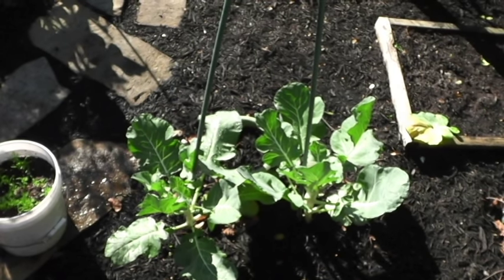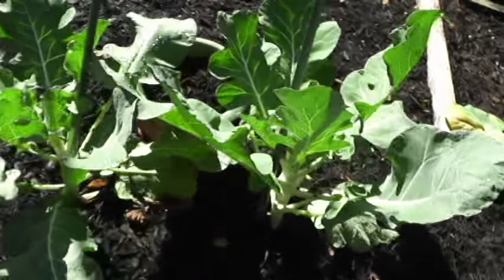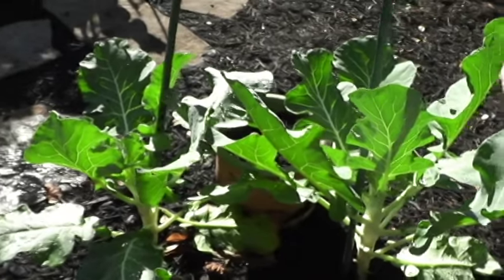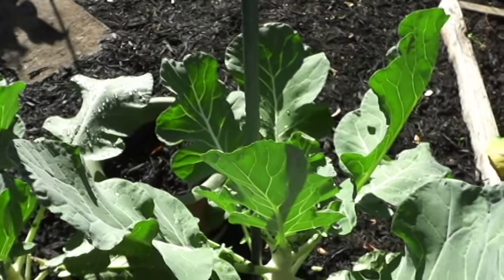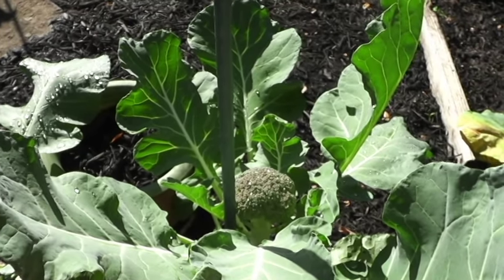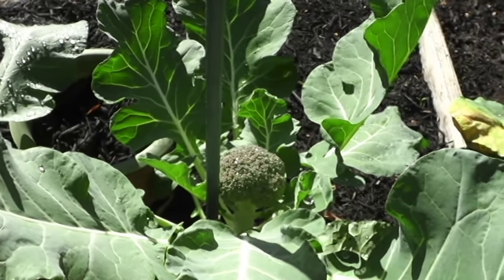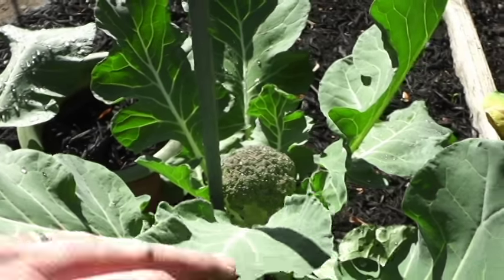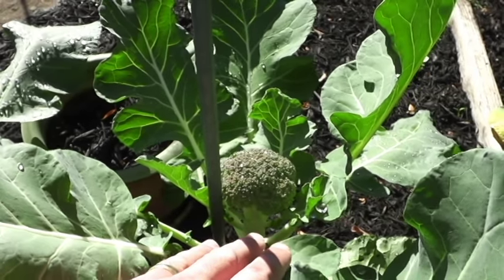Growing Beautiful Broccoli in your garden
Broccoli is one of the healthiest vegetables you can eat.   In this episode I explain how easy it is to grow this great cool season crop.  I show you how I grow broccoli both with soil, in that garden, and hydroponically.   Happy Gardening and enjoy your broccoli from your garden!